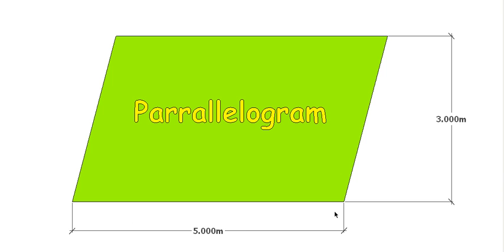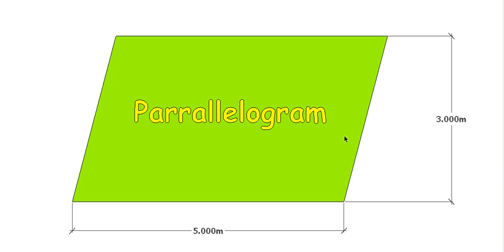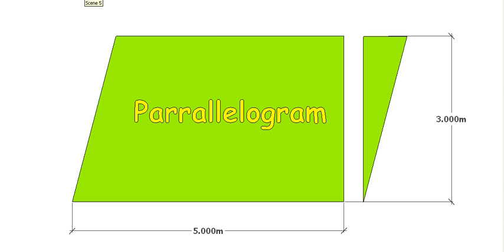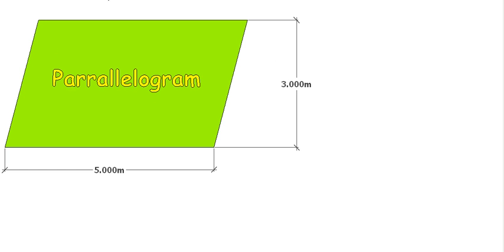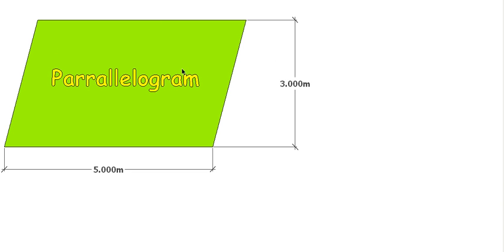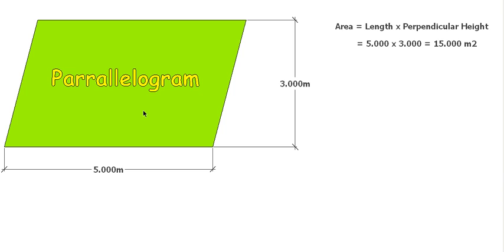Parrallelogram Formula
This video show you haw to calculate the area of a Parallelogram. This is useful when working out the area of irregular shapes like building sites.